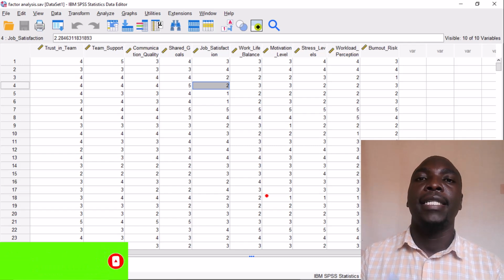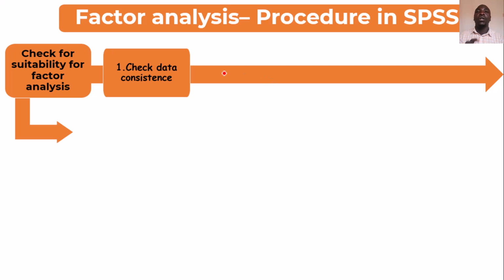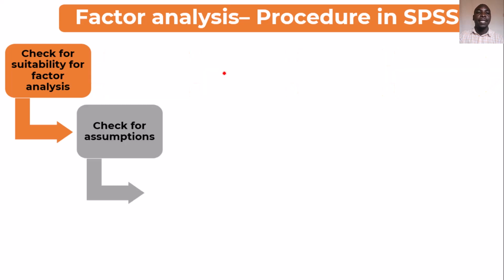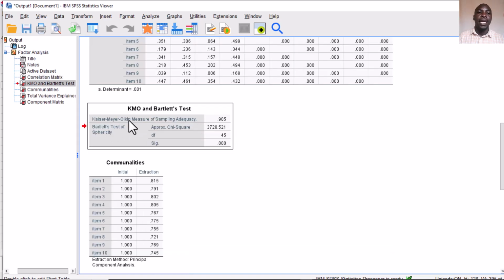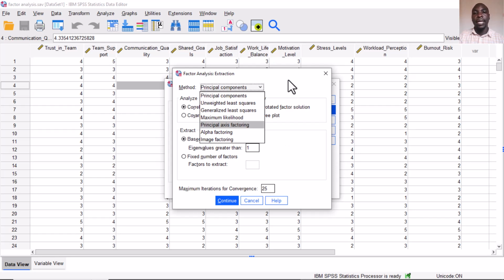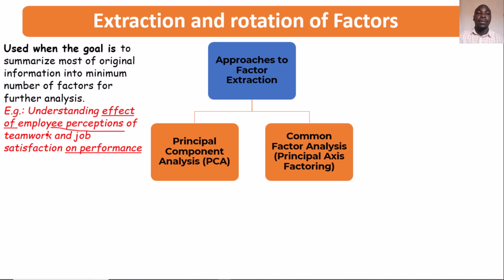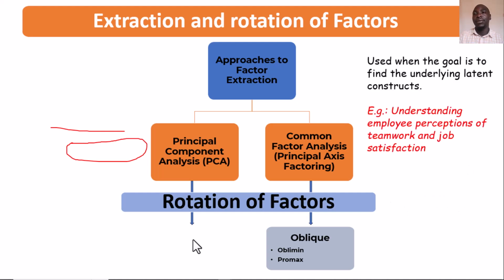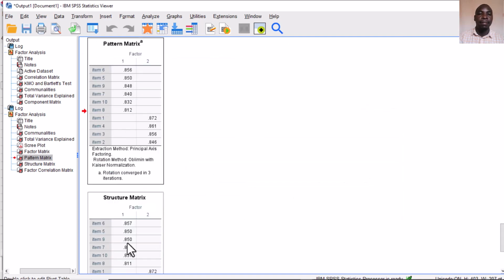How to run Factor Analysis in SPSS: Suitability of data, assumptions and analysis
In this video, you’ll learn how to perform factor analysis in SPSS, from start to finish. We begin by checking the suitability of your data using KMO (Kaiser-Meyer-Olkin) Measure and Bartlett’s Test of Sphericity, then walk you through the assumptions of factor analysis, and finally show you how to extract and interpret factors.

This tutorial is perfect for students and researchers who want to reduce variables or identify underlying constructs using SPSS.

🧠 Learn how to:

Check if your data is suitable for factor analysis
Understand KMO and Bartlett’s test
Choose the right extraction and rotation method
Interpret the output and factor loadings